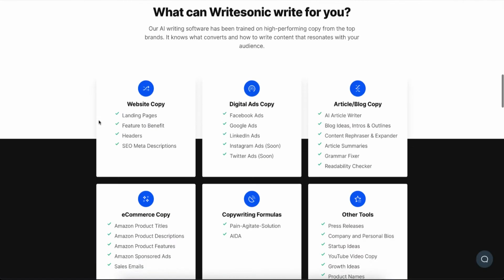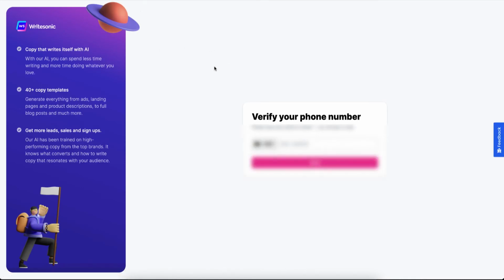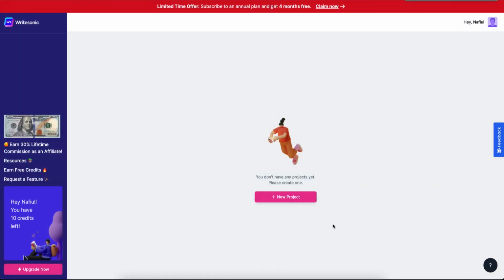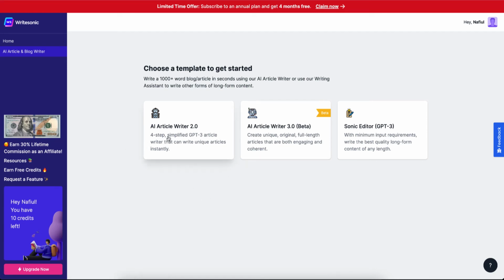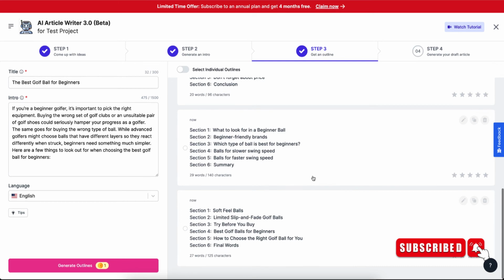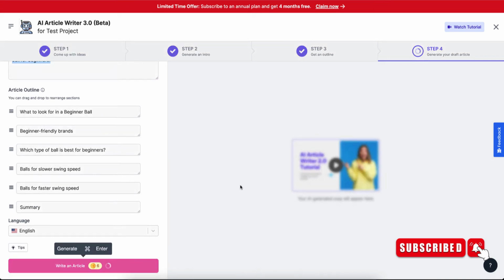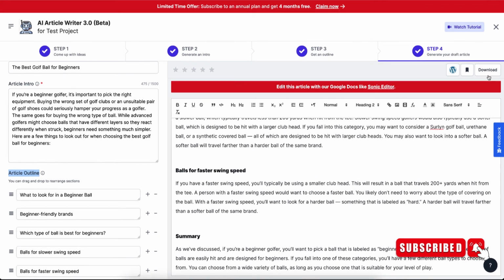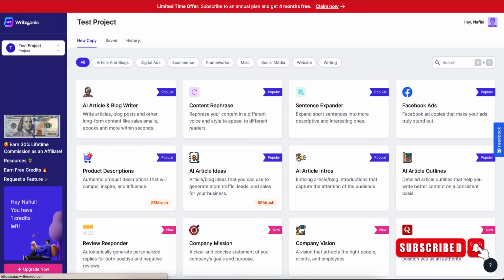How To Write Sonic Ai Articles Like A Pro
In this video, I'm going to show you how to WriteSonic articles like a pro. Sonic is one of the most popular video game franchises out there, and if you want to be a successful Sonic writer, then you need to know how to write like the masters.

In this video, I'll show you how to write engaging, informative and compelling Sonic articles that will get your readers clicking through to the next page. From keyword research to effective summarization, I'll show you everything you need to know to write successful Sonic articles!